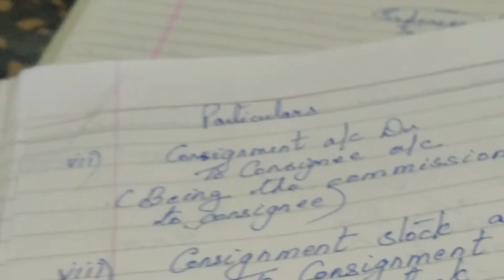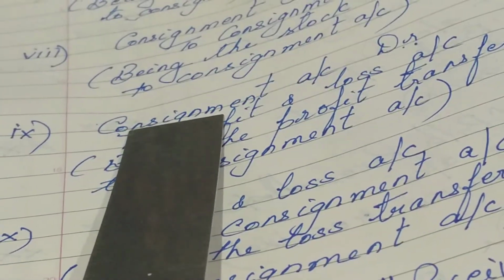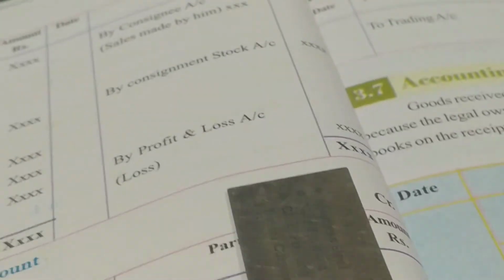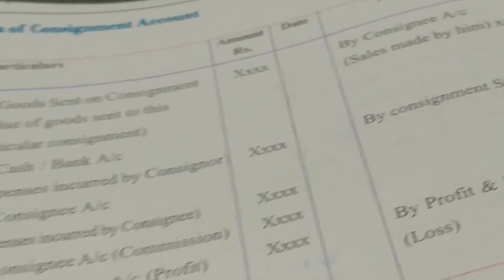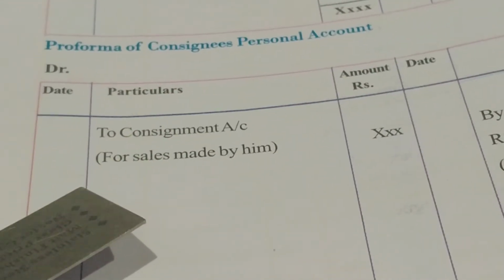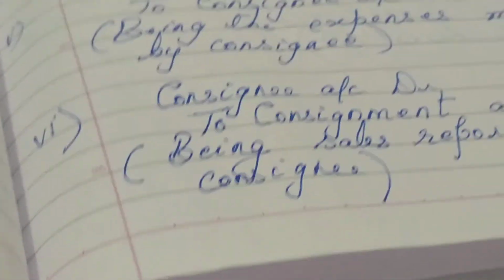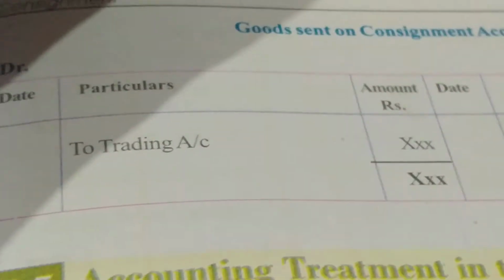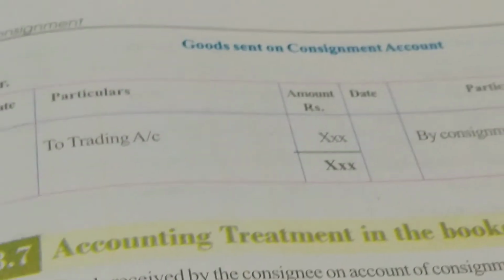proforma of consignor accounts